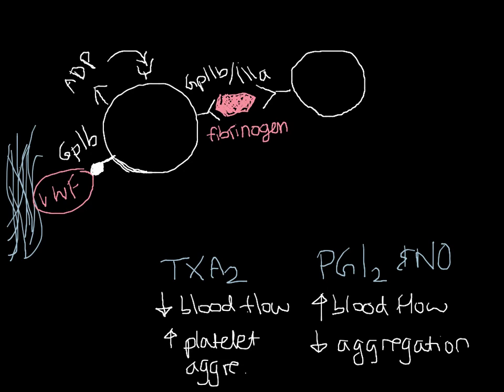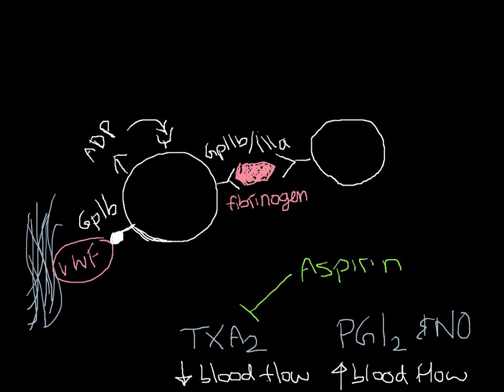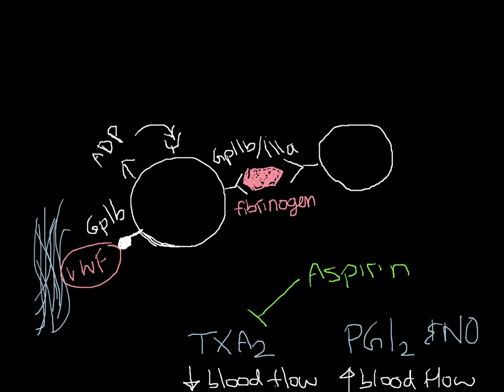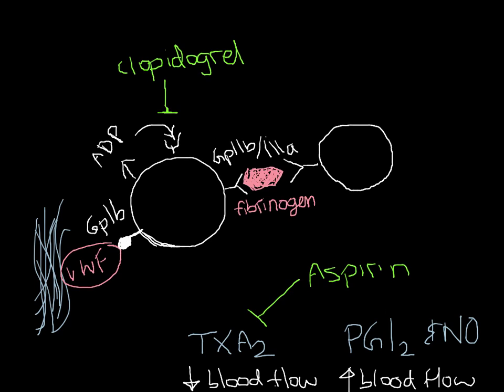Antiplatelet drugs & Thrombus Inhibitors